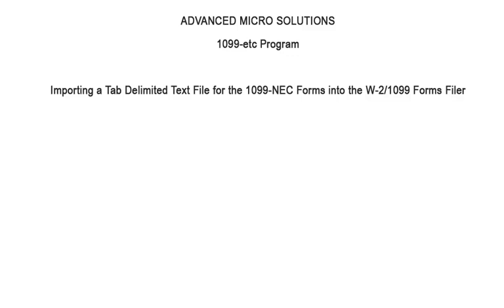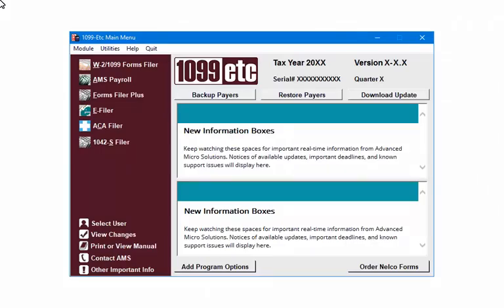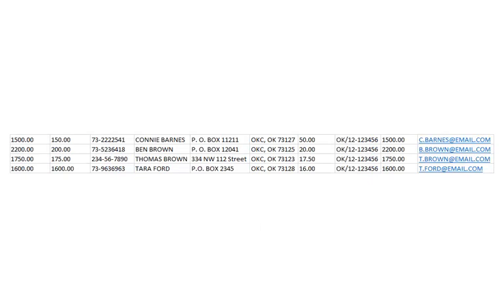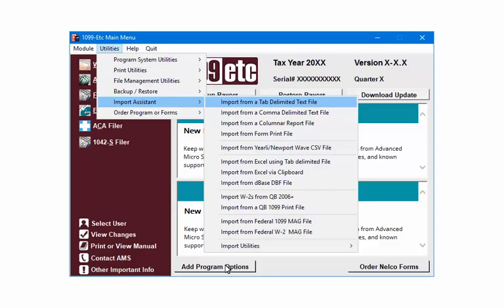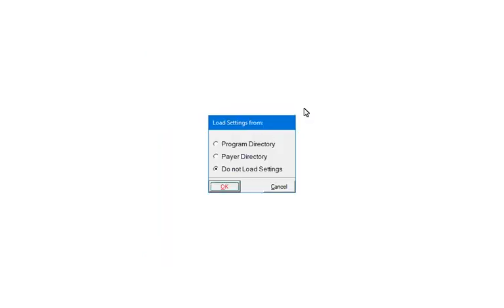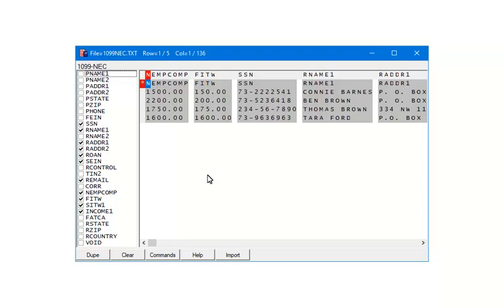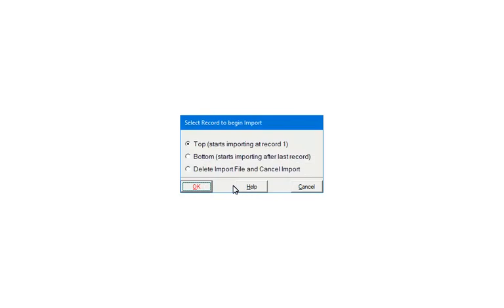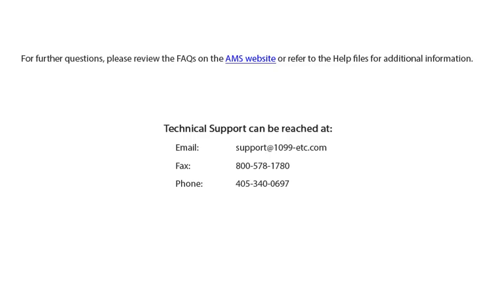Import - Tab Delimited - 1099-NEC Forms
This is a tutorial to show how to import 1099-NEC data from a Tab Delimited Text File.